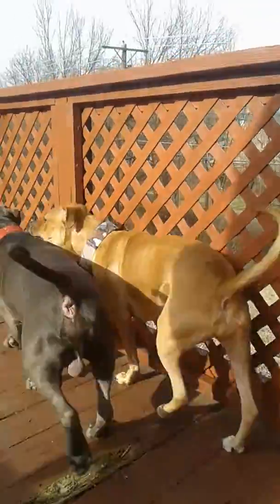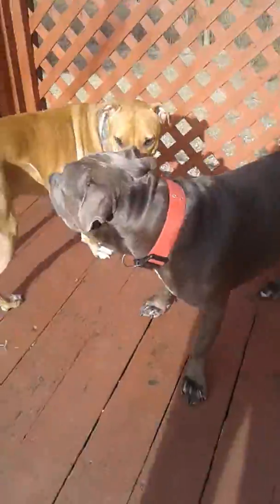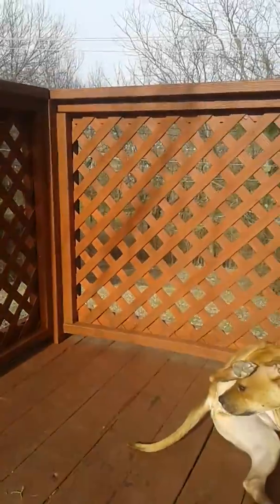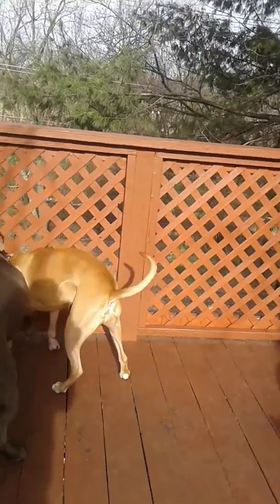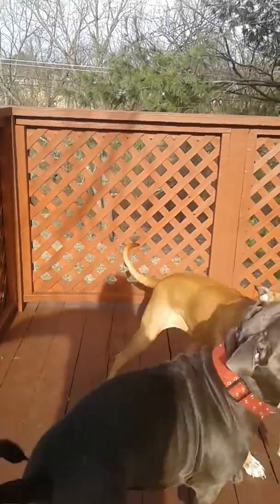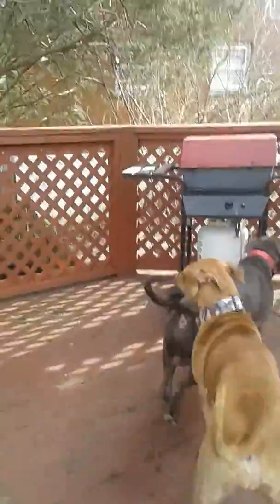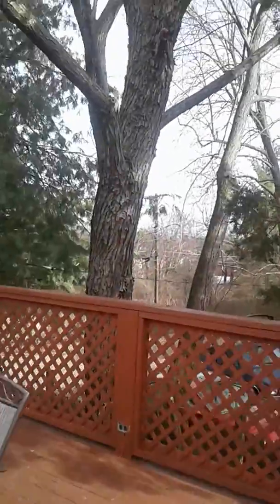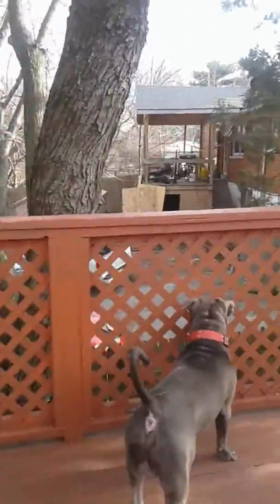Aydrien X'O: Here are the Dogs!!!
Kane and Hannnah playing on back deck!!!